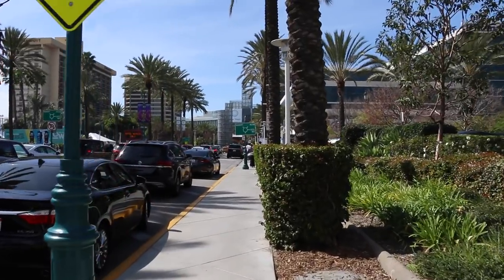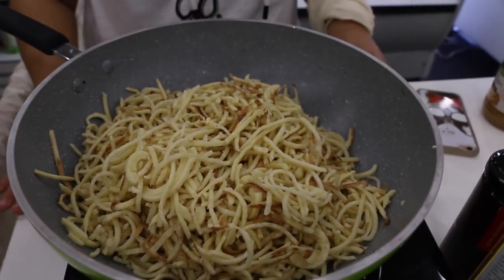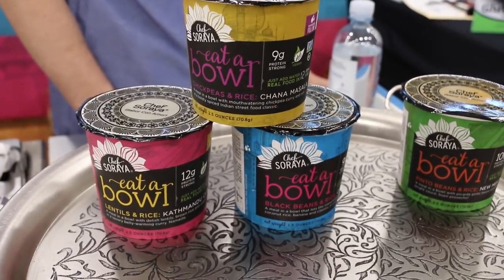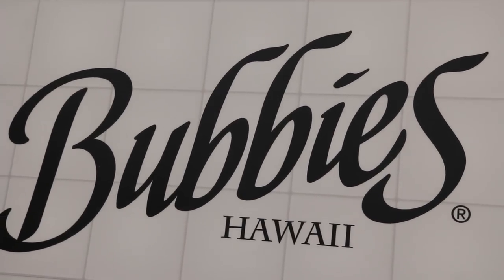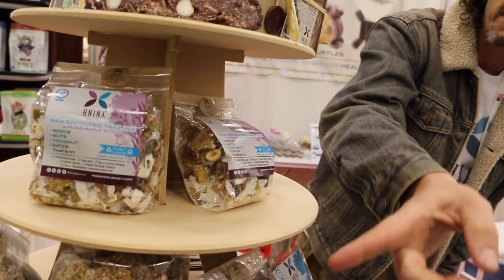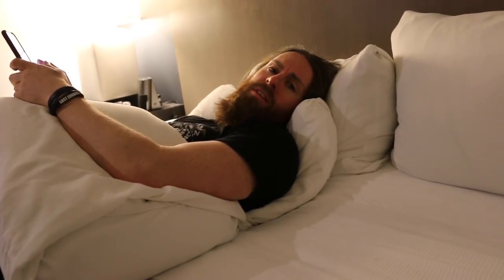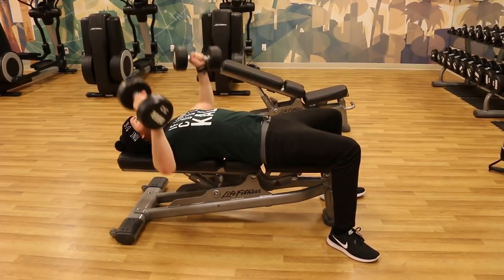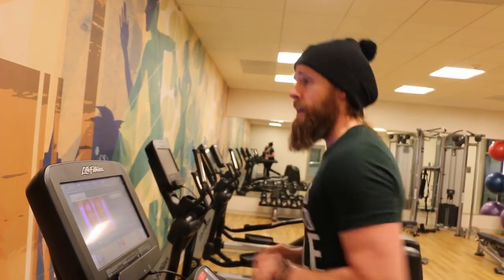NEW Vegan Cheese & Other Products (Expo Day 1) VLOG + WORKOUT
All kinds of brand new vegan products on the market or coming soon. Things I found at expo west on day 1.

My Camera
My Wide Lens